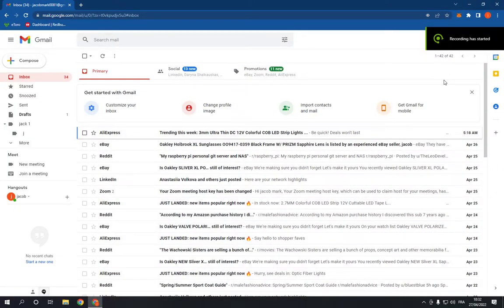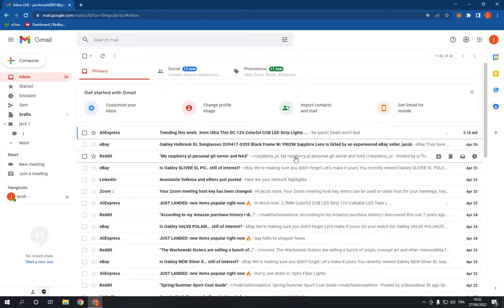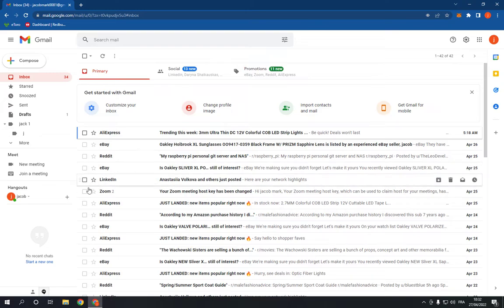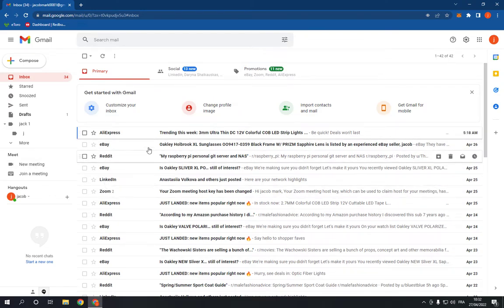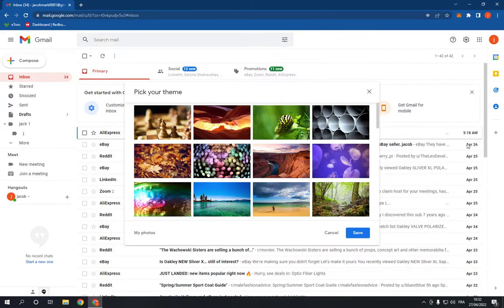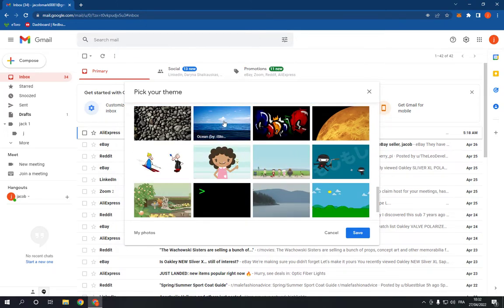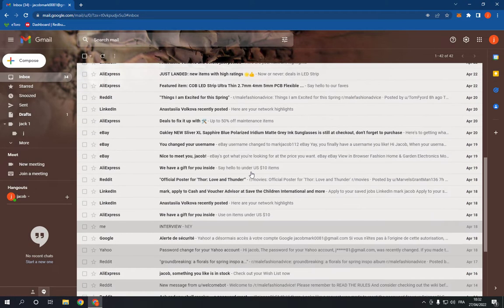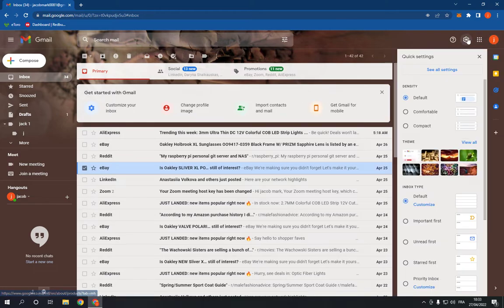How To Change Your Gmail Theme on PC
in this video we discuss :